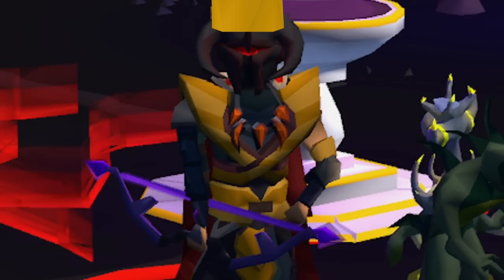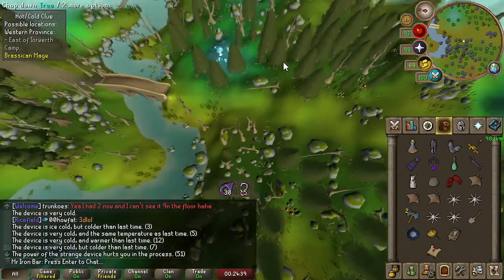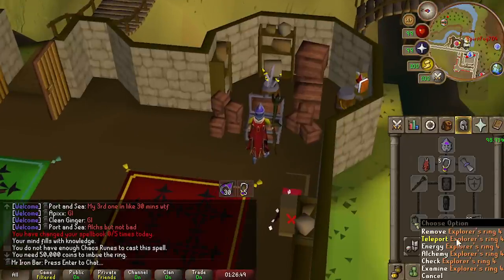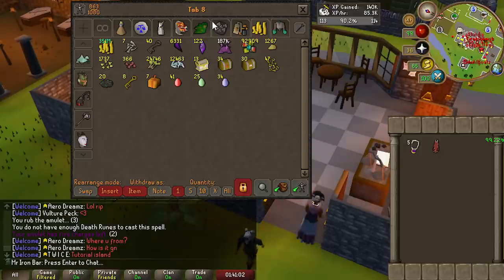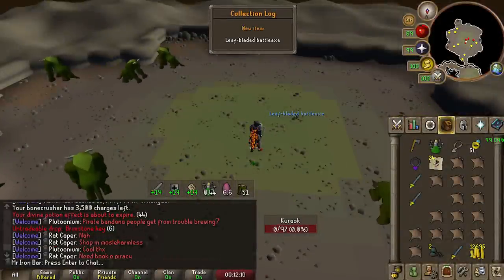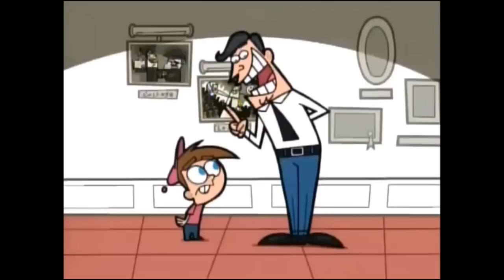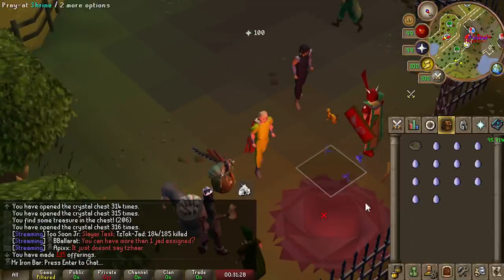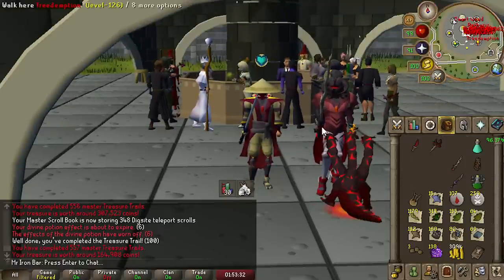60 Days of Stacking for This Moment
to get a 1 year supply of Vitamin D and 5 travel packs FREE with your first purchase!

Time to try to fill some hard slots and maybe get this occult ornament kit finally.

Timestamps:
Intro 0:00
Clue Prep Strat 0:53
Bird Nest strat/grind 5:09
Larran's Key Grind 6:57
Brimstone Keys Grind 14:36
Enhanced Crystal Keys 21:29
Opening ALL Keys/Clues 22:35